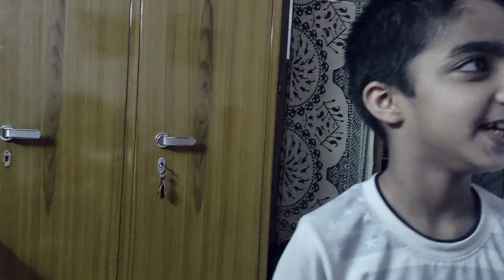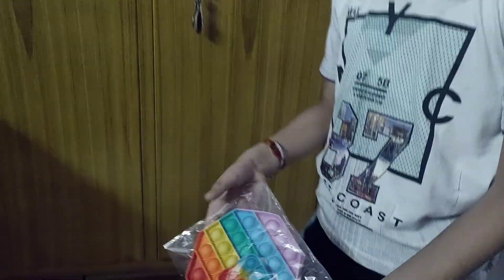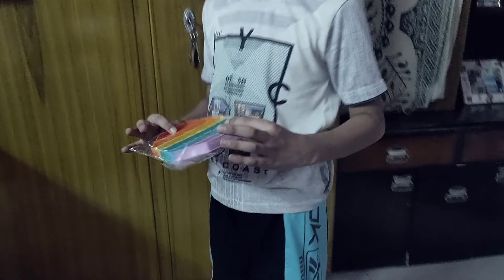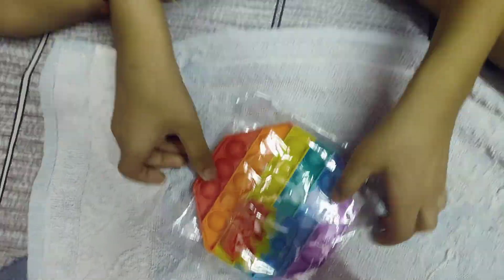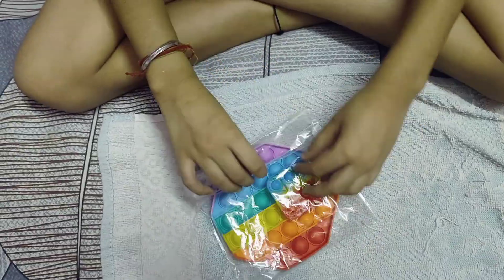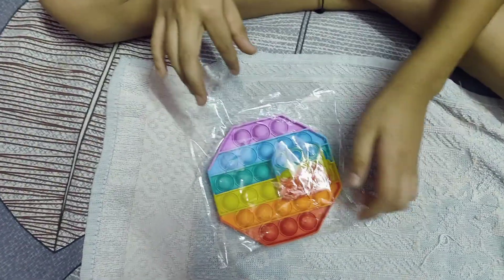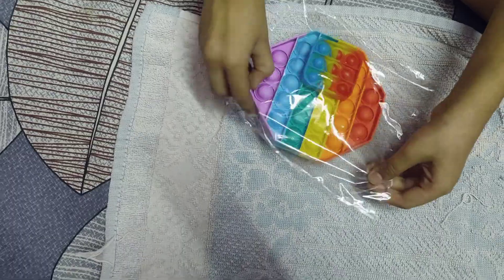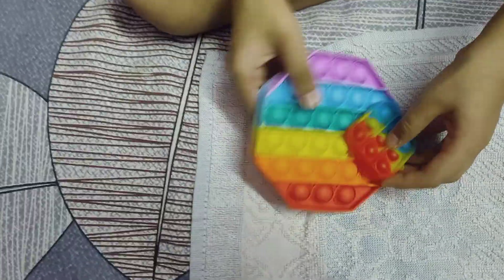new big and small popit unboxing